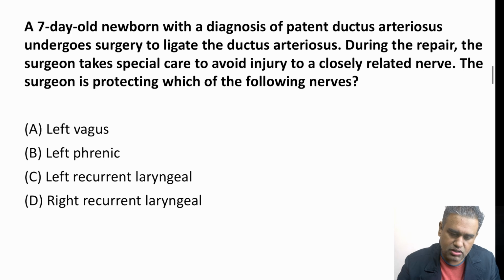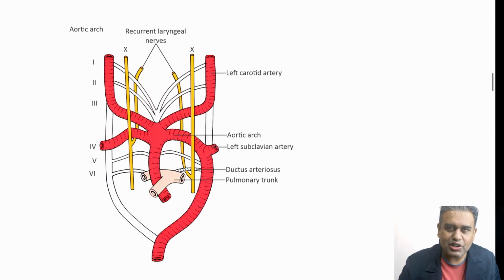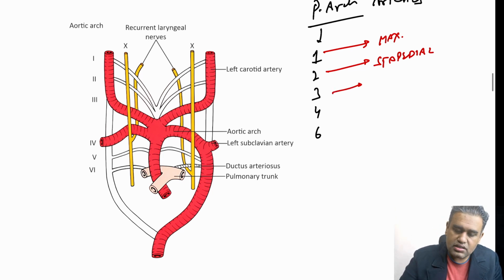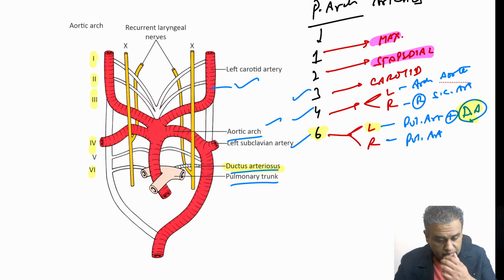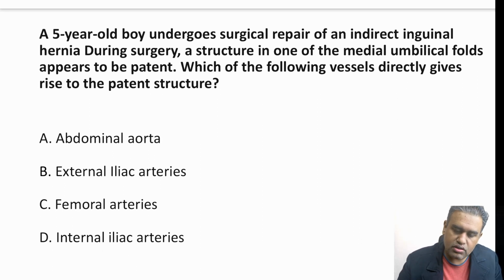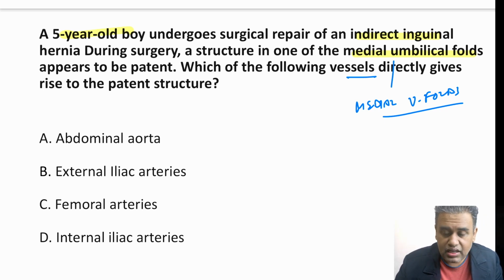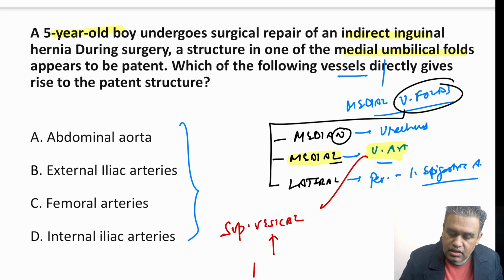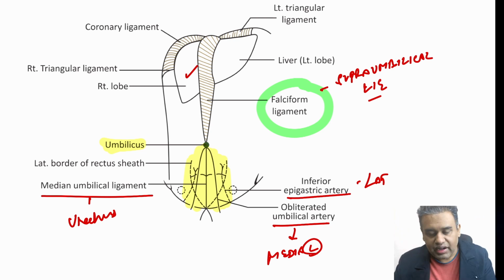2 MCQ in 5 min (Embryology Day 3) NEET PG / INICET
Happy learning :-)